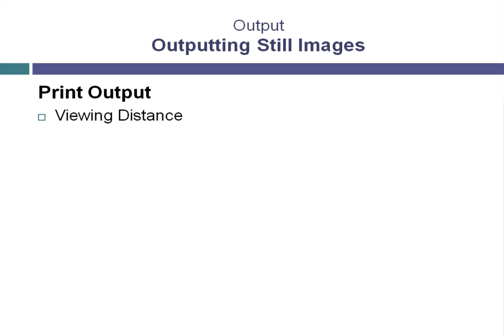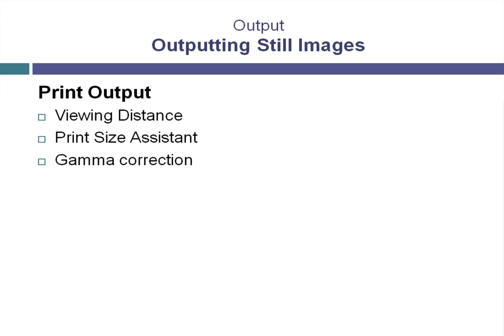CADLearning Video_25 (6)